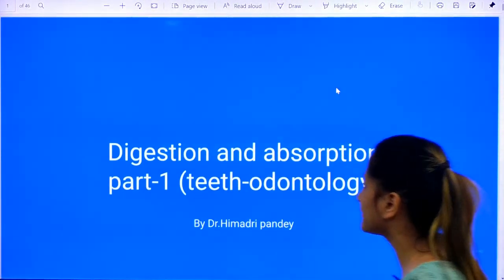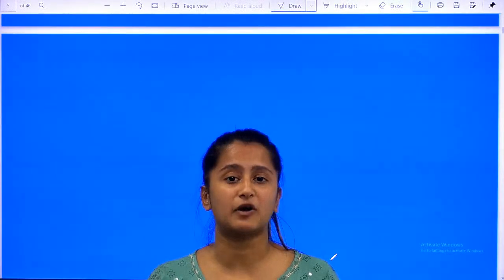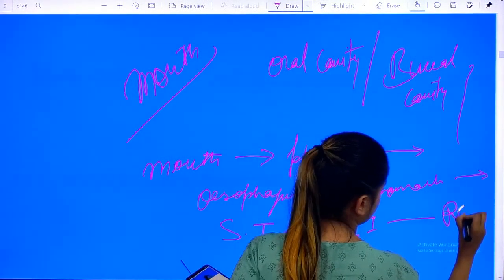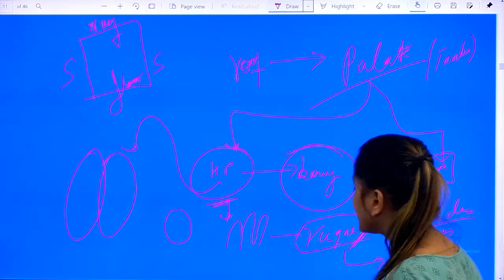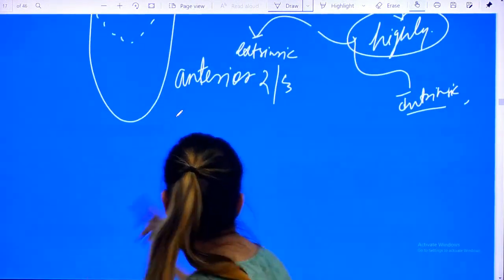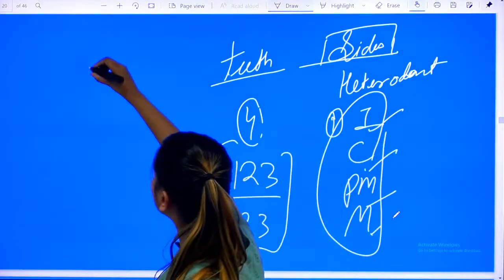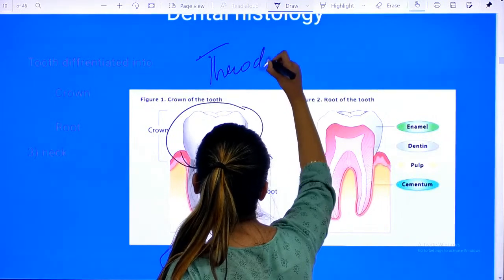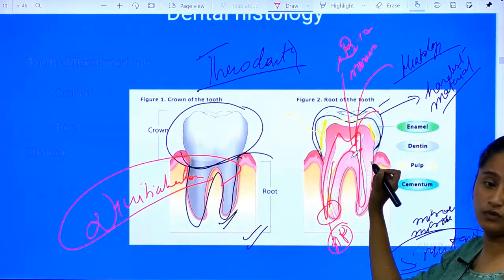Live NEET 11th Human Physiology Digestion and Absorption by Dr. Himadri Panday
NEET # Live Interactive_ Online Portal # Best NEET/ IT-JEE Online Classes

Toppers Academy is the foremost digital platform to provide profound Communicative Classes to aspirants across India.
Toppers Academy is the only Coaching to venture into the Live Online Youtube Recorded Classes in which students have the opportunity to address their sole interests in getting NEET, IIT-JEE guidance with advanced technified methodologies.
We are here to serve the best and create the best for the Nation.

The course covers the entire syllabus of NEET, IIT-JEE focusing on each subject individually.
OR
The sole aim is to cover the whole syllabus of NEET, IIT-JEE by focusing on all the subjects smartly.

Dear Students Look Down to Know more about Toppers Academy’s Course Subjects

What do We Provide?
Or
Advantages Of Joining Toppers Academy’s Live Interactive Classes
Digital Classes Latest Technologies
Expert Faculty Assistance
Online Doubt Clearing Sessions
Online/Offline NEET/IIT-JEE Study Material
Recorded Video Lectures
Online Mock Test Series
Regular Analysis of Performance
Educational Psychologist
Well-Experienced Counselors
Strategies To Crack NEET, IIT-JEE Exam

Enrollment Process For Joining Live Class
An expert counselor will guide you and solve all your queries accordingly.
Course Orientation will be followed by the authorized Director on the online Portal.
All the required details of Candidates will be taken on the Whatsapp and Telegram Groups.
The students will be added on Whatsapp and Telegram Groups, where all the updated information will be shared with all the group members respectively.
Specified Mentors will guide students for the login process, on the platform where Online Live classes will be conducted.
Altogether sessions will also be conducted where students will be interacting with Course Directors and Mentors.
Call Back Assistance will also be taken care of.

Vital Details to Follow:

Toppers Academy E-Learning:

Try these Posts (NEET/IIT-JEE)
Best Online NEET Coaching In India

Summary: Whenever a viewer, visitor, or subscriber reaches our platform, we really look forward to reverting them or serve them with every possible solution we have. So, Aspirants don’t forget to live our Exclusive Live Online Classes for NEET, IIT-JEE. Ace your dreams with Toppers Academy.